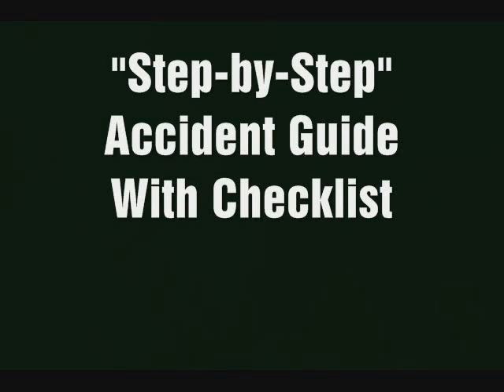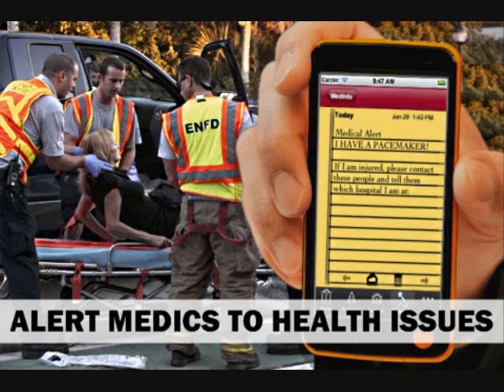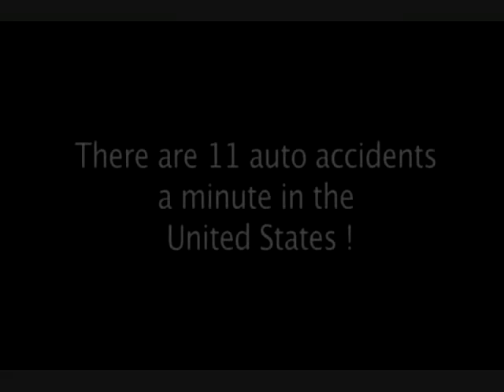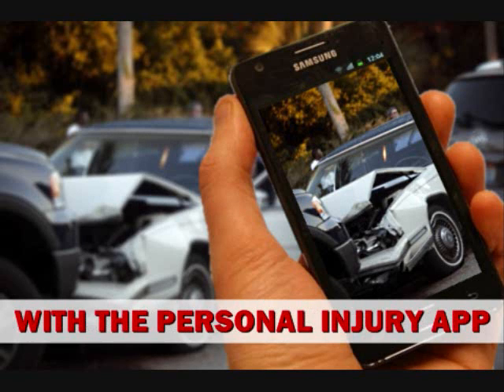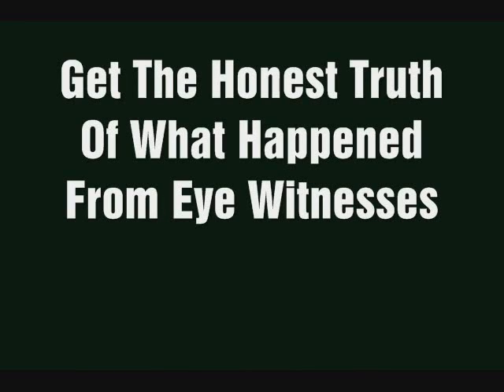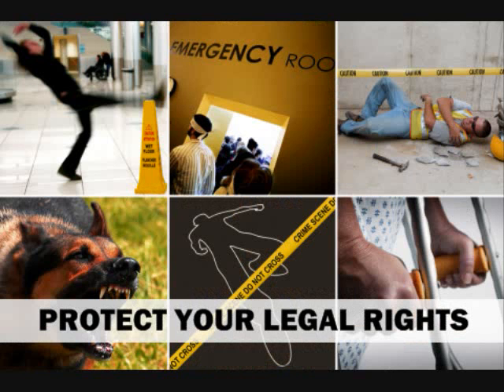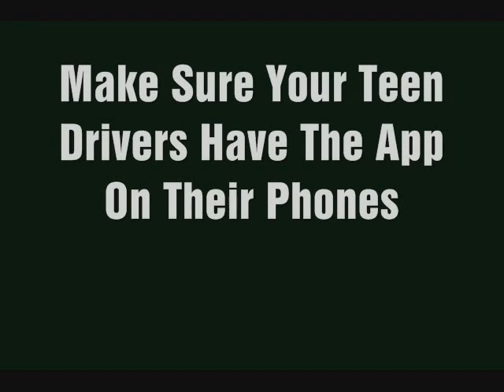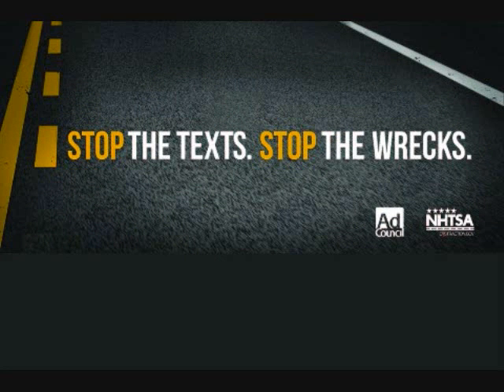Watch This First: from J. Clay Benson